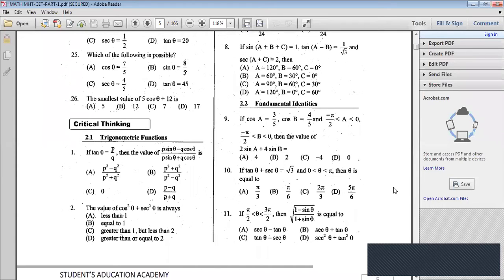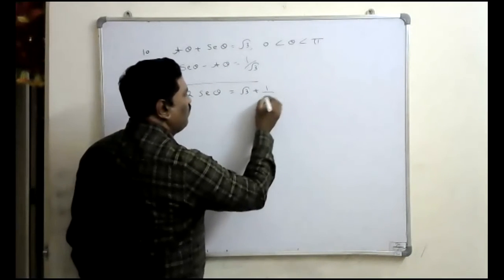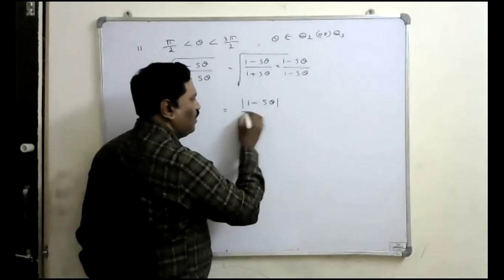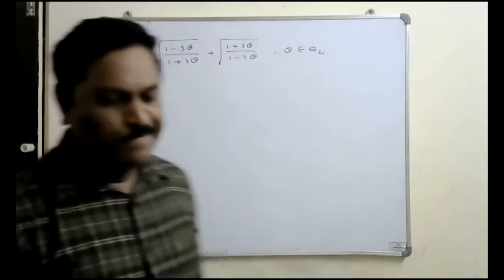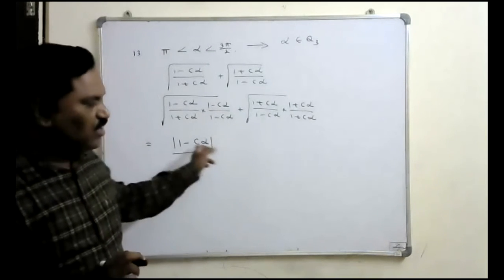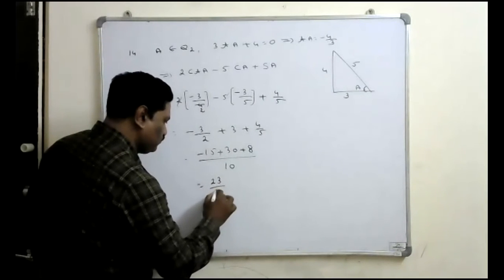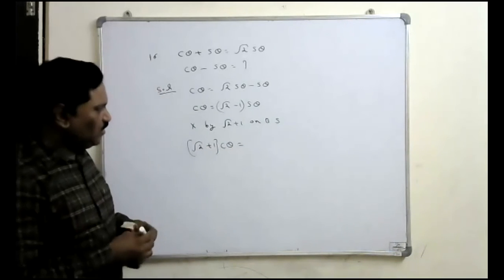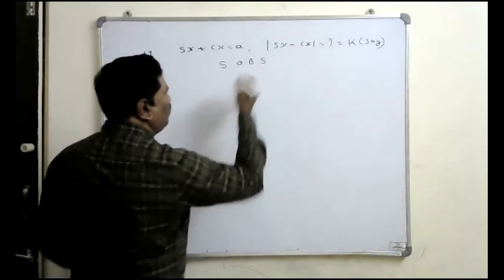TRIGONOMETRY FOR MHTCET CLASS4 ON 30 11 2020